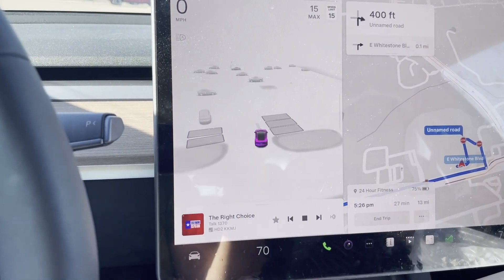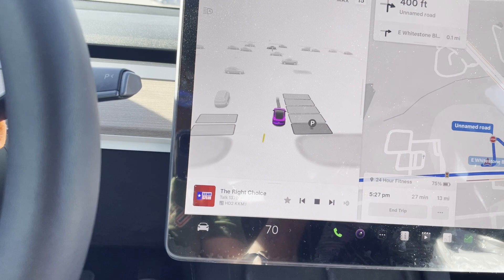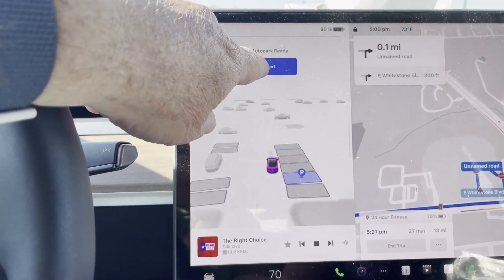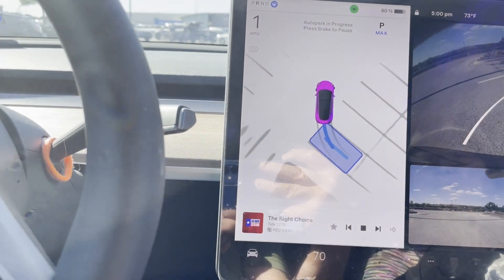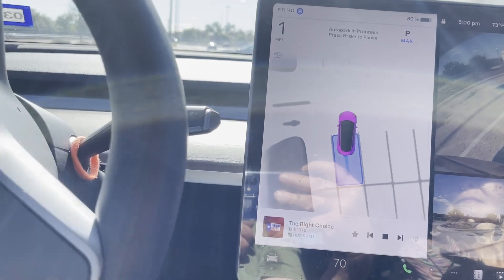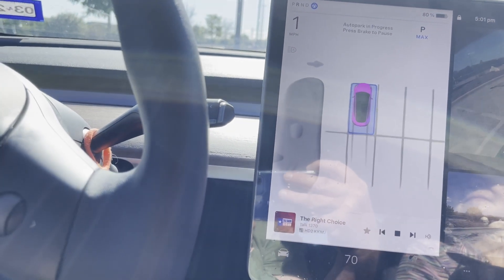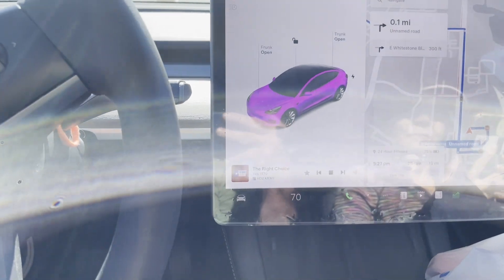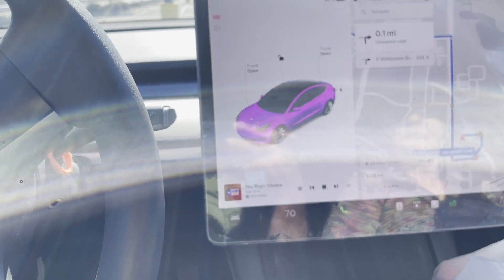Min Auto Park at WalMart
Auto Parking Min's car at WalMart.

Her car does not have ultra sonic sensors (USS)